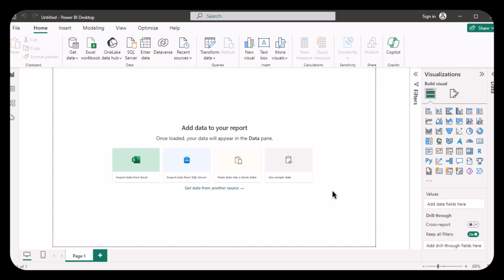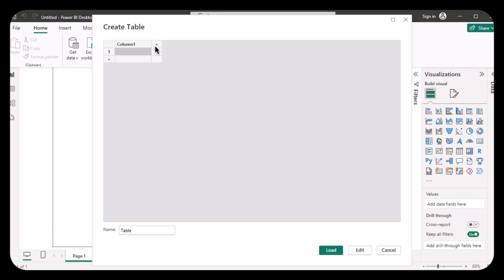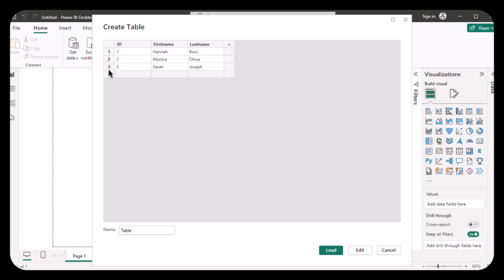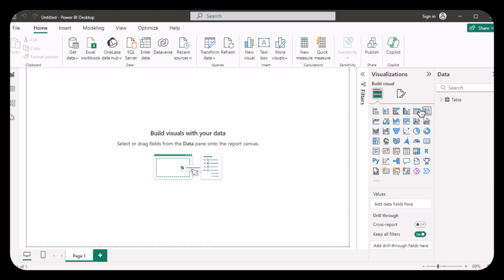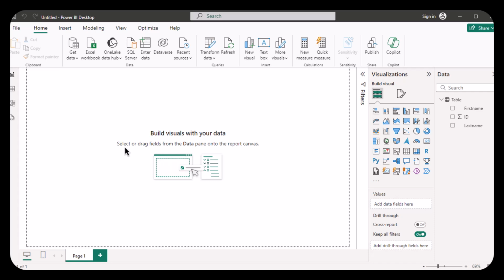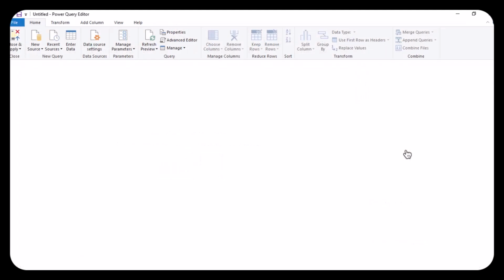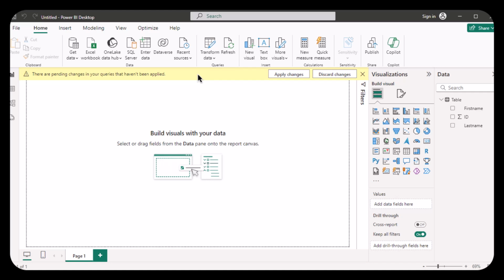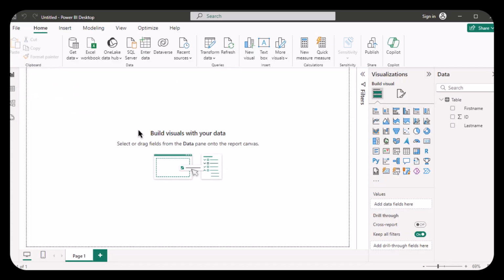Create a Table in Microsoft Power BI using Enter Data & How to Edit it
To create a table in Microsoft Power BI using the "Enter Data" feature, navigate to the "Home" tab and select "Enter Data." This opens a dialog where you can manually input data or copy-paste it from other sources. After entering the data, provide a table name and click "Load" to import the data into Power BI. To edit the table, go to the "Fields" pane, right-click on the table name, and select "Edit Query." This allows you to modify the table's data and structure as needed.

If you want to:
✔️ Create a table from scratch without importing external data sources.
✔️ Input data manually or copy-paste from other documents directly into Power BI.
✔️ Quickly add small datasets for immediate analysis and visualization.
✔️ Name and save your manually created tables for easy reference.
✔️ Edit the data or structure of your manually created tables as your needs evolve.
✔️ Use the "Edit Query" feature to refine and update your tables.
✔️ Ensure data accuracy and consistency by manually entering verified data.
✔️ Leverage Power BI's data modeling capabilities with your custom tables.
✔️ Combine manually entered data with other imported datasets for comprehensive analysis.
✔️ Utilize Power BI's user-friendly interface to manage and update your data effortlessly.